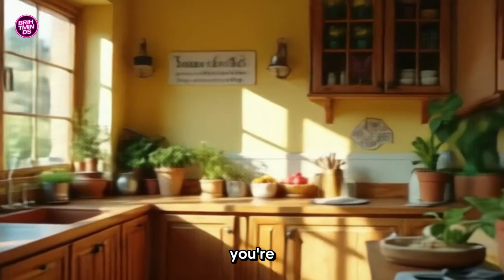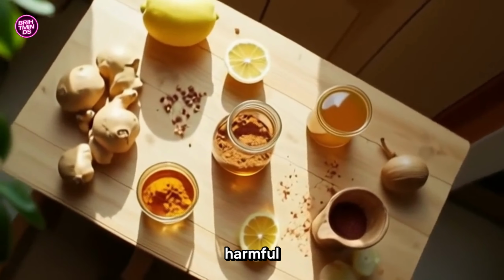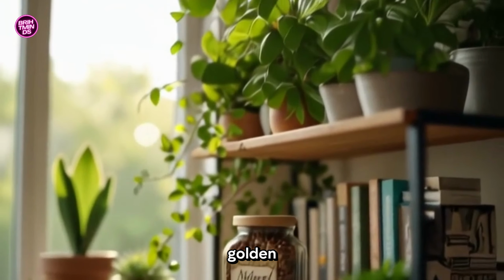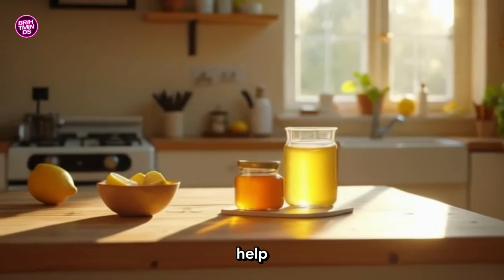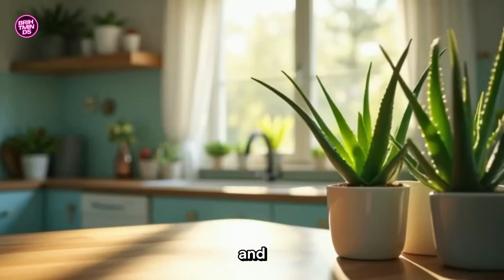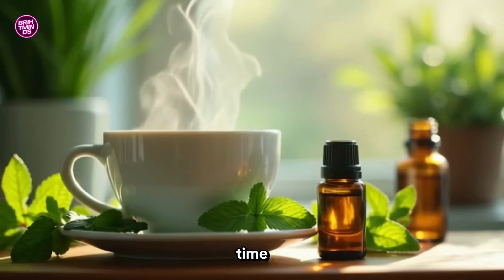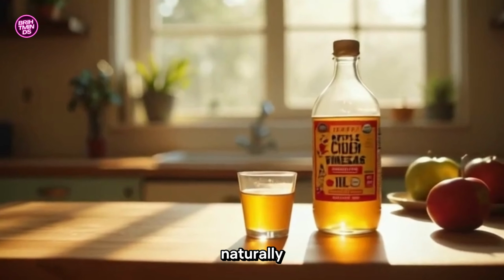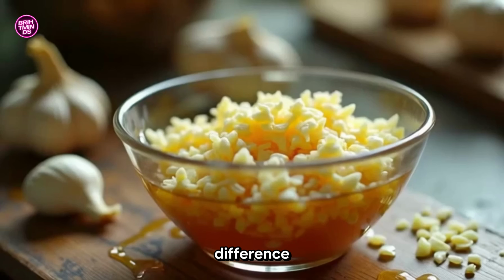🌿 10 Must-Try Home Remedies for Everyday Problems 🌿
Discover the secrets to tackling common issues with natural, effective, and easy-to-make remedies! From soothing sore throats to relieving headaches, these tried-and-true home solutions are perfect for anyone looking to improve their health and well-being.

✅ What You’ll Learn in This Video:
1️⃣ Quick remedies for colds and coughs.
2️⃣ Natural ways to ease headaches.
3️⃣ DIY solutions for skin problems like acne and dry skin.
4️⃣ Herbal teas for stress relief.
5️⃣ Safe and effective tips for better digestion.

💡 Why You Should Watch:

No expensive medications or trips to the pharmacy required.
All-natural ingredients you already have in your kitchen.
Backed by generations of traditional wisdom.

🎥 Don’t forget to:
💬 Share your favorite remedies in the comments!

What are the best homemade remedies?
How can I cure my health problems naturally?
What is the best home remedy for weakness?
What is the best natural healer?
Simple home remedies
Grandma home remedies
Top 10 home remedies
Home Remedies A to Z
Home remedies for common diseases PDF
20 home remedies
My home remedies
Simple home remedies for Seniors

home remedies that actually work
weekly skin care home remedies
home remedy for body aches and pains
natural remedies for pain and inflammation
best skin care with home remedies
simple health tips for everyday living
home remedies for sleeping problem
home remedy to increase appetite
weight loss exercises at home remedies
daily home remedy for glowing skin
home remedy for anti aging and wrinkles
easy recipes to make at home in 10 minutes